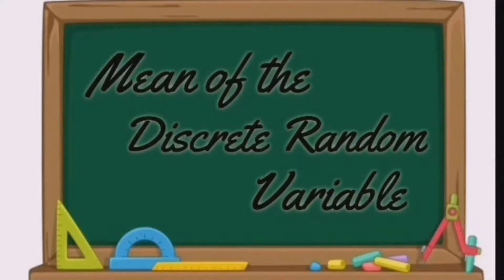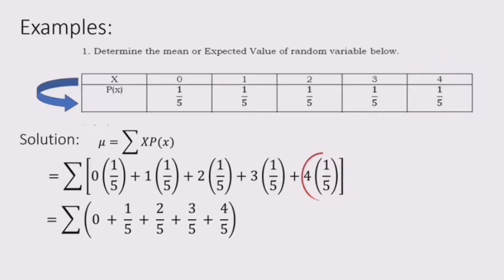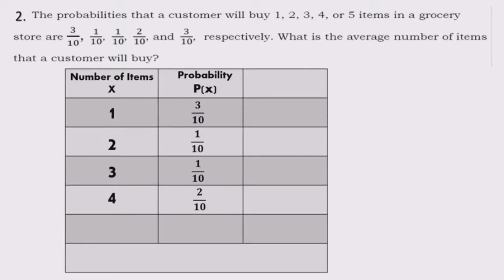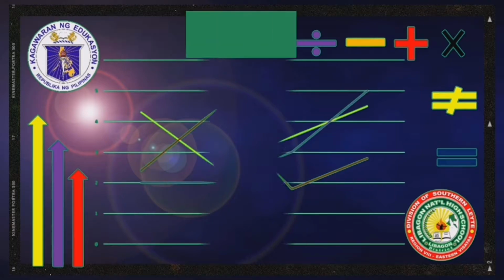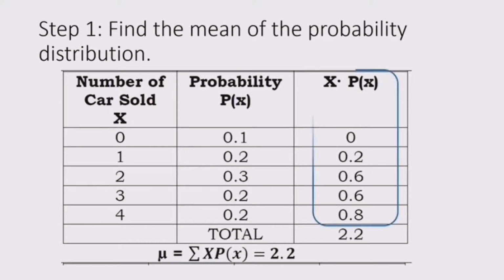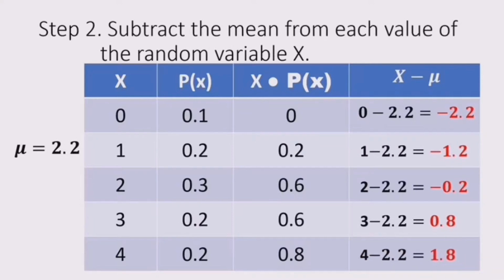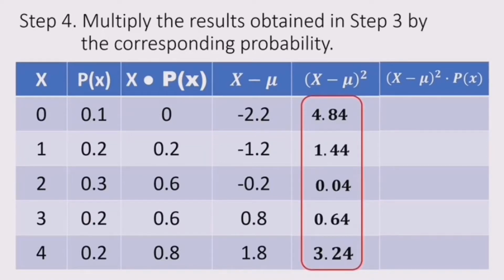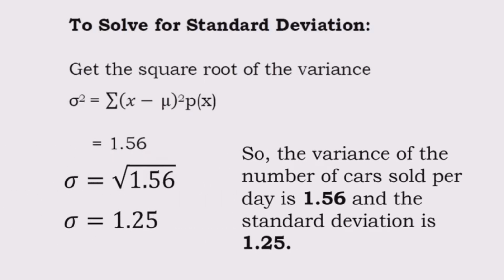Statistics and Probability Episode 2 I Mean and Variance of Discrete Random Variables [Bisaya]